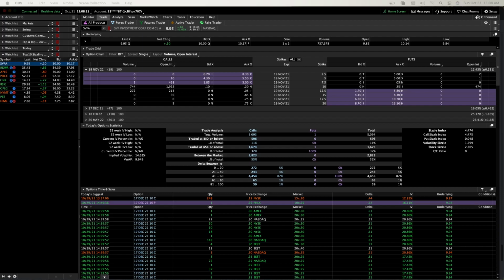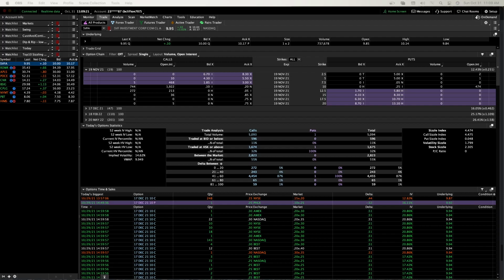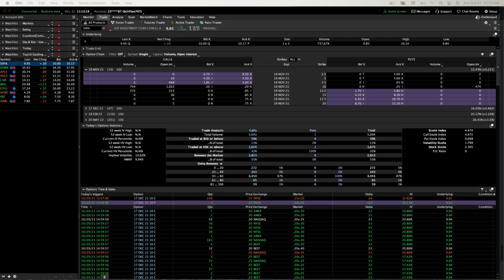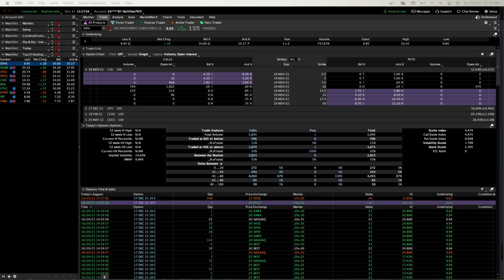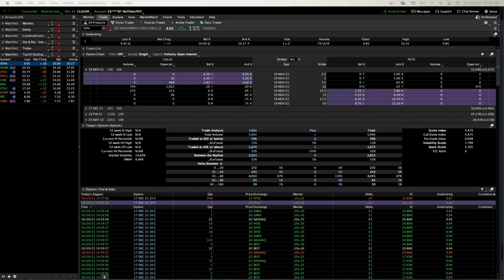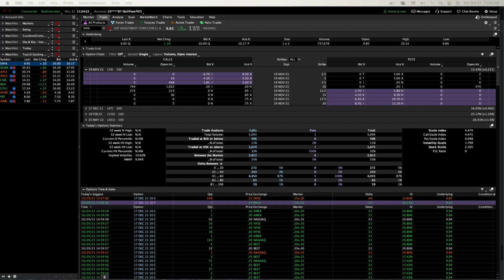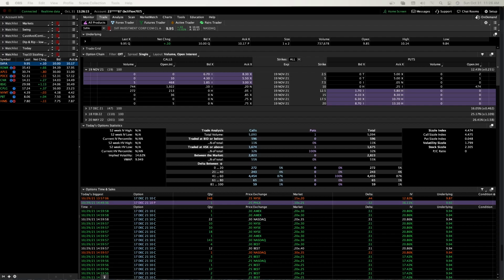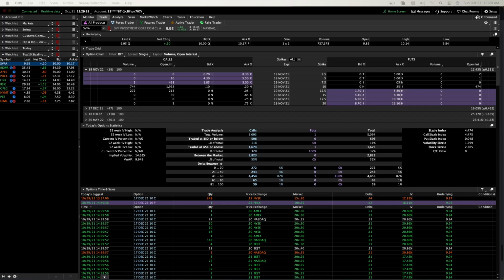Options Trading for Beginners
This was a Live Session that I held for my Discord group on 10-31-21 going over the basics of Options Trading.  We will have future Sessions to go deeper into Trading Options.  If you'd like to check us out on Discord, here is the